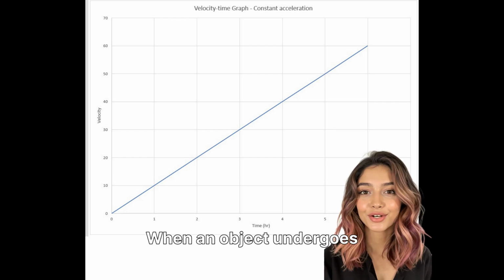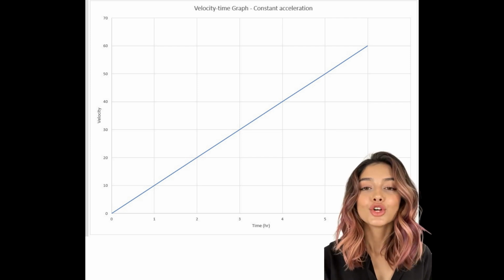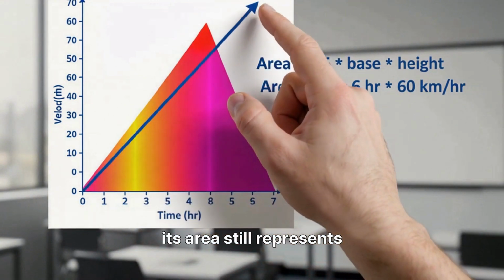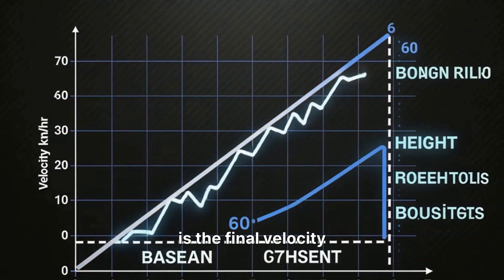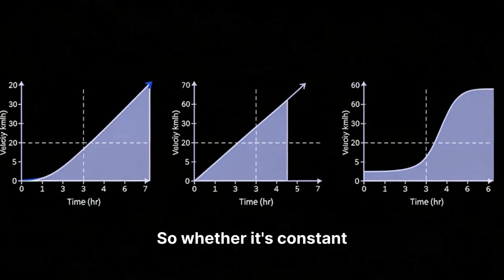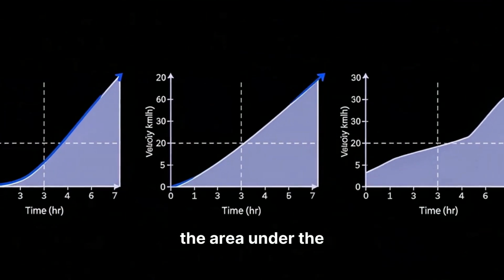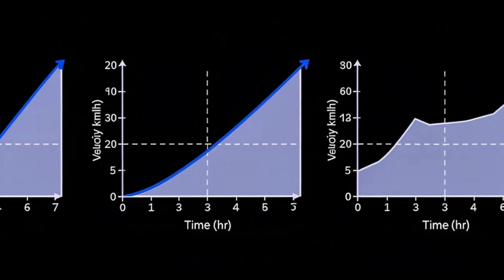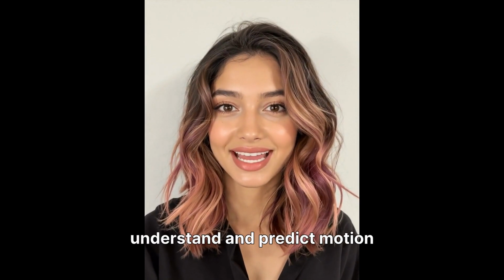The MUST KNOW Truth About Velocity Time Graphs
Unlock the mystery of the area under the curve in physics with this easy-to-follow tutorial! In this video, we dive into the basics of interpreting a velocity-time graph and demonstrate how you can calculate displacement by finding the area beneath the graph’s curve. Whether you’re a high school student or just curious about math and physics concepts, this lesson breaks down the process step-by-step.

Veda will introduce the concept of integration—no advanced math needed! Using clear examples and visuals, you’ll see how integration connects the graph to real-world movement, turning complicated formulas into simple, intuitive ideas. By the end of the video, you’ll understand:

What the area under a velocity-time graph means

How to use integration to find total displacement

Why integration is a powerful mathematical tool in physics

Perfect for beginners, physics students, or anyone looking to strengthen their understanding of calculus topics.